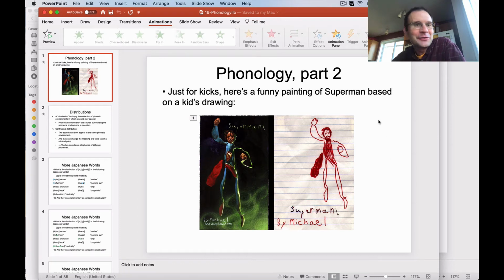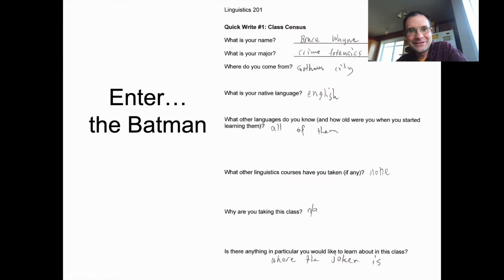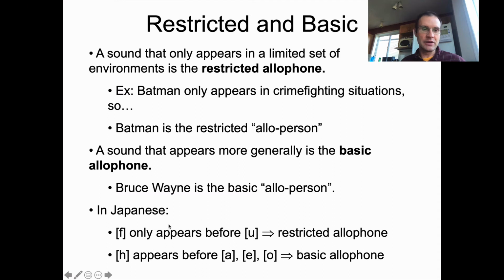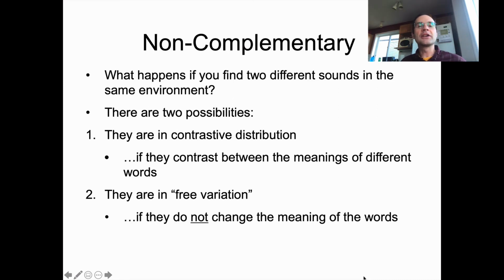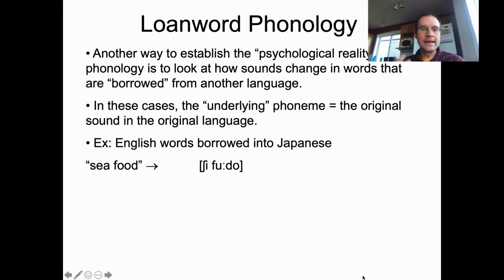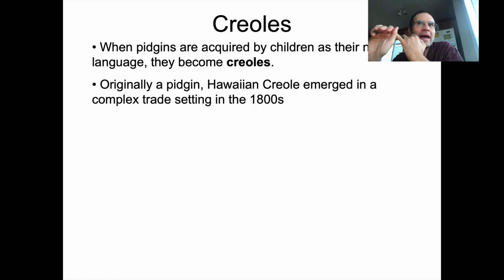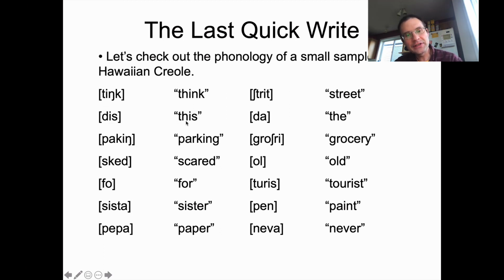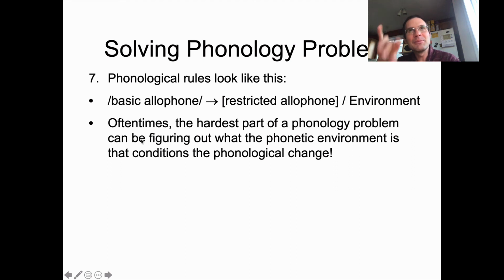Ling 201 - Intro Linguistics - Phonology, part 2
Complementary and contrastive distributions, loanword phonology, Batman